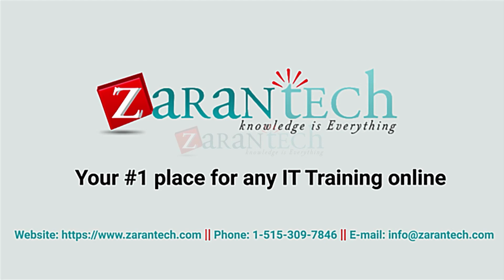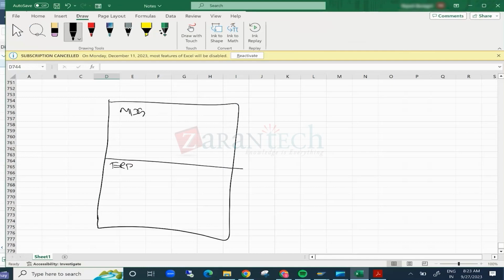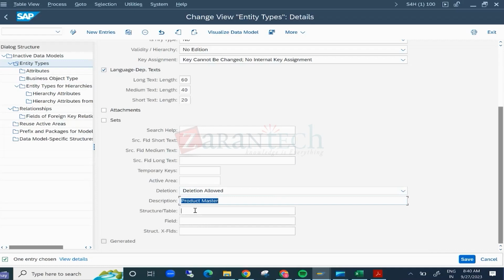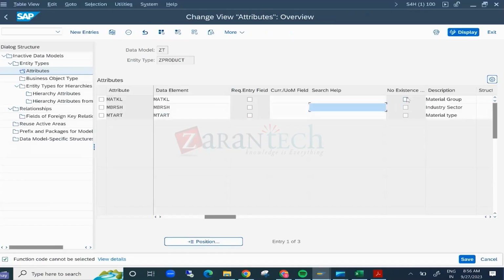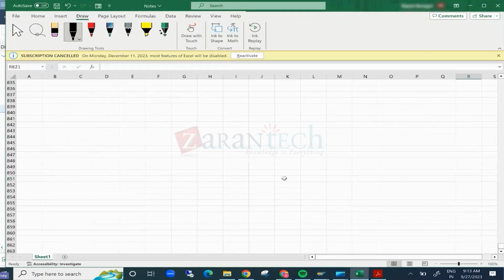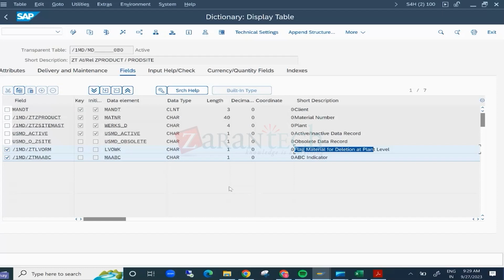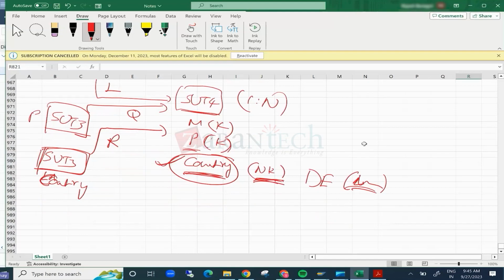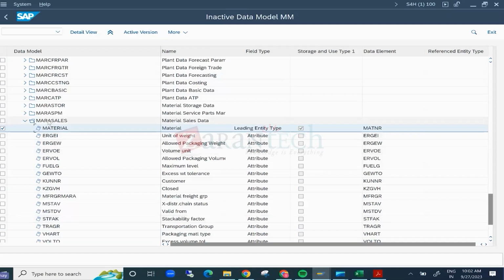Data Model Part 2 | SAP MDG Technical Training | ZaranTech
🔥🔥In this video, you will learn about the SAP Data Model.

✅ What is SAP MDG Technical?
SAP MDG Technical refers to the technical aspects of SAP Master Data Governance (MDG), a comprehensive solution for managing and governing master data across an enterprise. SAP MDG Technical encompasses the configuration, customization, and development activities required to implement and maintain the SAP MDG solution to meet the specific business requirements of an organization.

✅ About the SAP MDG Technical Training
ZaranTech provides the best and industry-oriented SAP MDG Technical training to gain skills to build your professional career. This SAP Master Data Governance (MDG) online training is aimed at teaching the functionalities and basics of MDM in a step-by-step manner using practical examples. You'll learn how to use SAP MDG to create, maintain, and consolidate master data. This course will also assist you in passing the SAP MDG certification exam, putting you on the path to becoming a top SAP MDG consultant.

✅ Benefits of this, SAP MDG Technical Training
👉Understand MDG Workflow
👉Understand MDG DM Consolidation

✅ Features of SAP MDG Technical Training
👉Course Duration - 35 Hours
👉 Assessments
👉 Lab Documents
👉 Certification Q&A
👉 Course Completion Certificate
👉 E-Books
👉 Certification Guides
👉 Configuration Docs
👉 Cheat Sheet